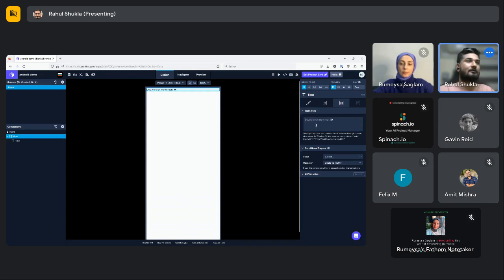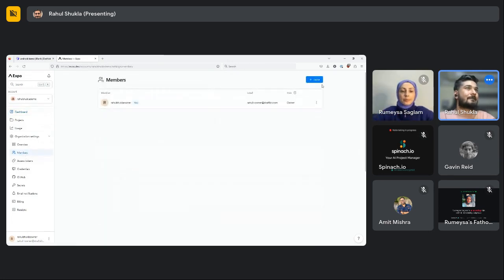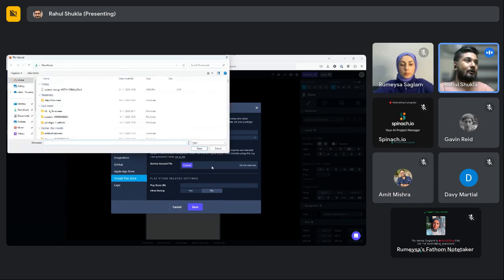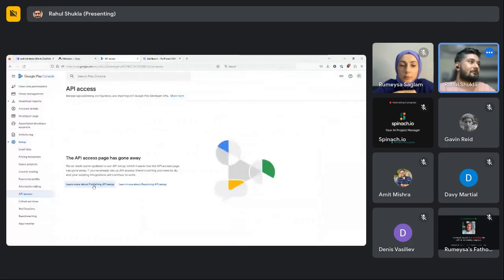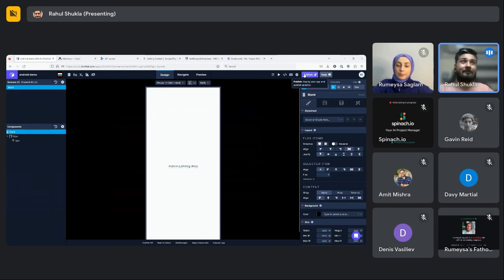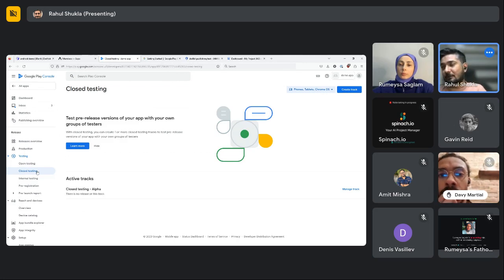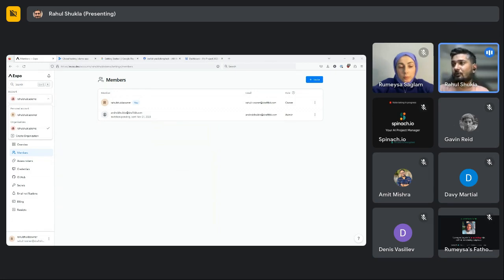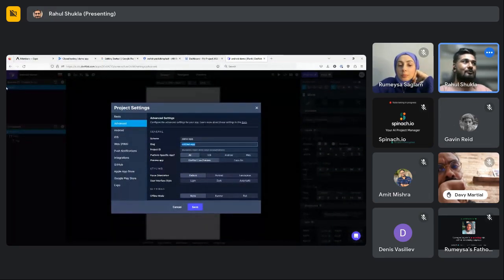Draftbit Office Hours - Nov 21, 2023 - Google Play Publishing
In this Office Hours session, we take a deep dive into the world of Android publishing with Draftbit. We covered how to manage project settings, create an Expo Organization account, and choose the right build configuration for your project. We also tackled the specifics of package names, service account files, and permissions settings. Plus, we shared tips on ensuring privacy during the publishing process and gave a preview of exciting features on the horizon for Draftbit users.

00:00 - Introduction
04:30 - Overview of Sample App and Project Settings in the Builder
06:55 - Creating an Expo Organization Account
10:45 - How to Invite Draftbit to Your Account
13:14 - Determining the Type of Build for Your Project
14:40 - Setting Up Your Package Name
17:45 - Creating Your App on the Google Play Console
19:05 - Generating a Service Account File
26:12 - Setting Account Permissions and Inviting User
27:30 - Publishing Your App from the Builder
29:13 - Testing Your App in the Google Console
36:00 - Differences Between Android App Bundle and APK File
37:53 - Configuring App Scheme and Slug in the Advance Project Settings in the Builder
41:45 - Integrating Google Cloud Platform & Google Products in Apps
47:25 - Ensuring Privacy During Publishing Steps
52:43 - Preview of Upcoming Features
59:00 - Closing Remarks and Takeaways

Want to build apps for the web, iOS, and Android without coding? Draftbit is a premium app builder that's easy enough for no-coders, and powerful enough for developers.